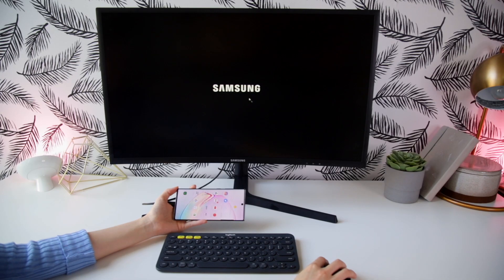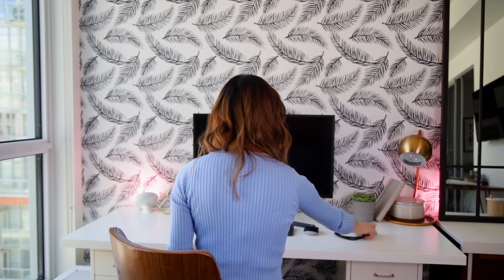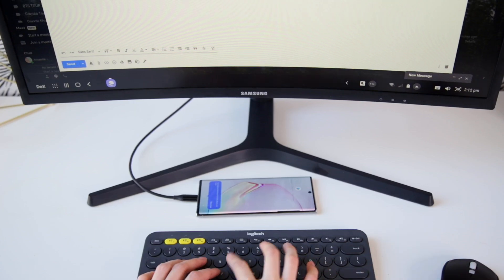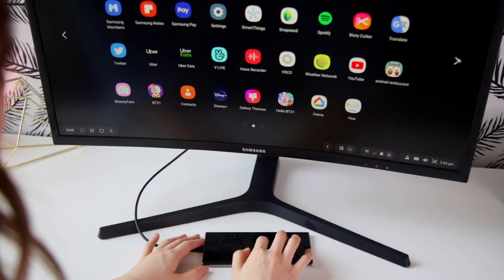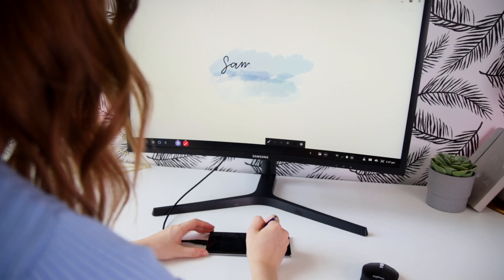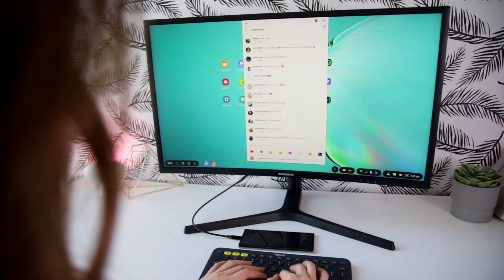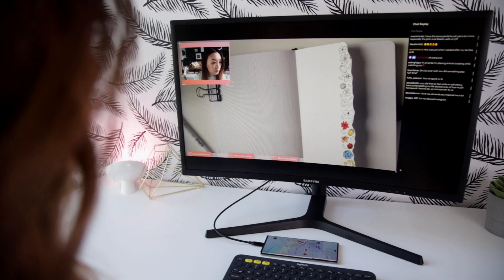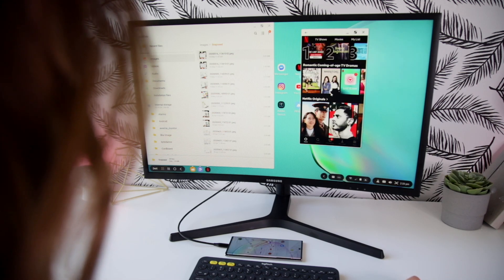How to work from home with Samsung DeX and your Galaxy phone | Samsung US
Figuring out how to work from home during this new normal? Artist and creator, @amandarachlee walks us through how Samsung DeX helps her create the perfect work environment while being at home. To learn more about how Samsung DeX can help your workspace

0:00  Introduction
1:13  Connecting DeX
1:53  Desktop experience
2:01  Graphic tablet or trackpad
2:30  File management
3:02  Livestream tips